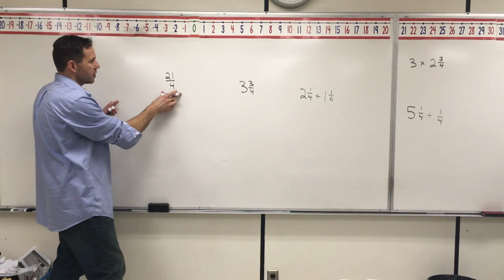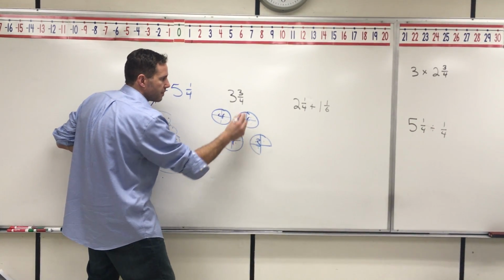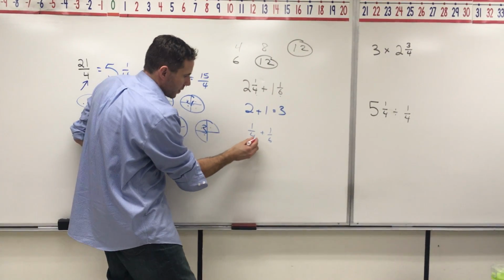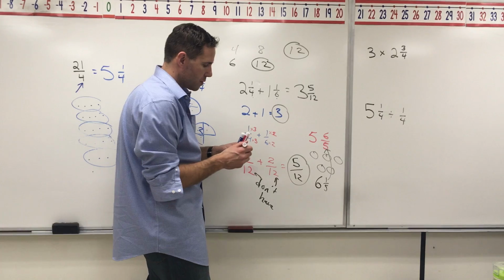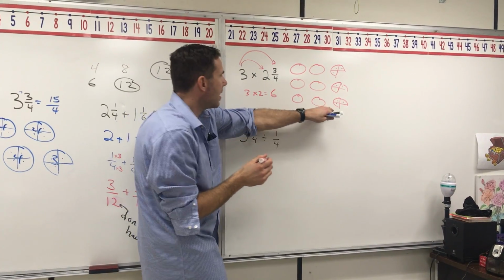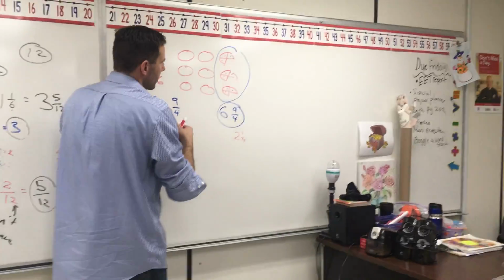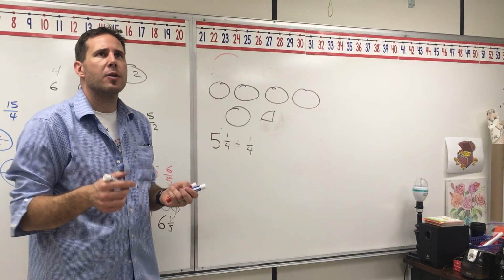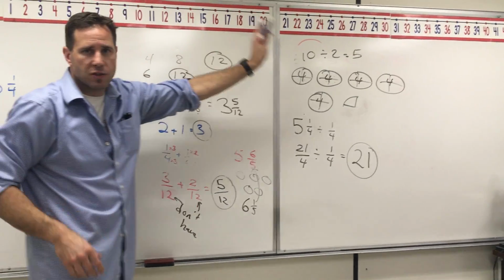Working with mixed numbers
Quick tutorial on adding mixed numbers and such